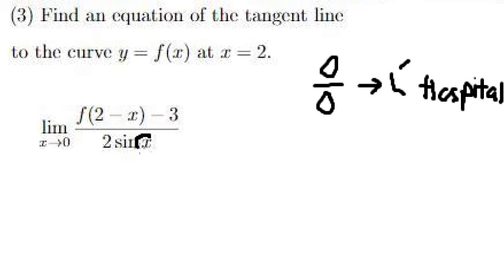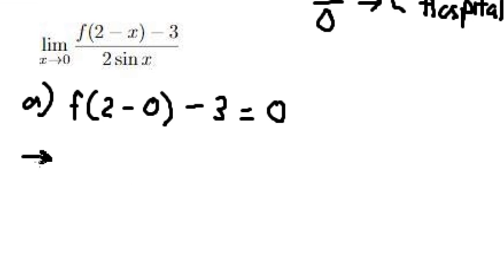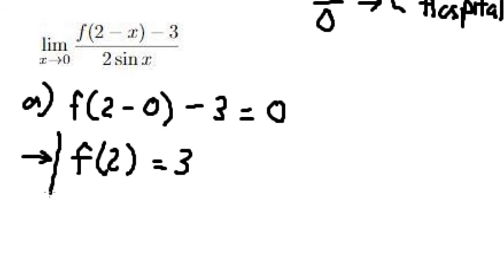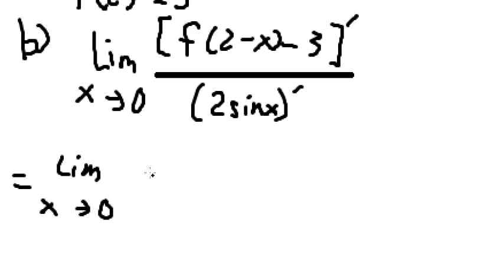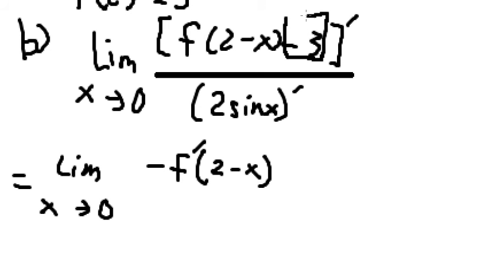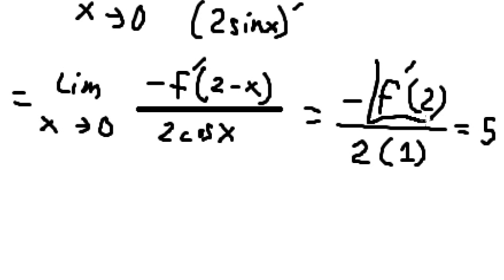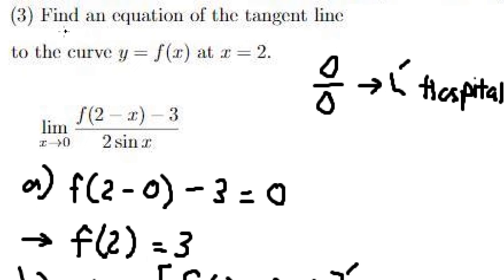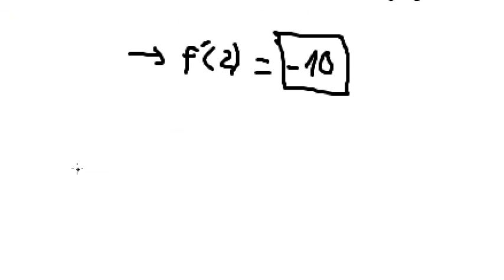Calculus Help: Suppose that the function f is continuous at x=2 and lim ​ (f(2−x)−3)/2sinx ​ =5